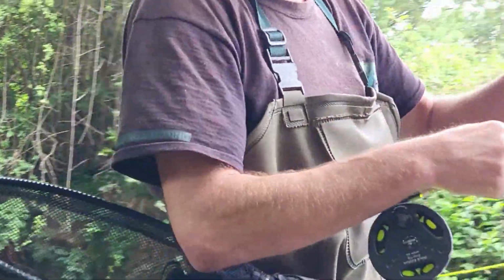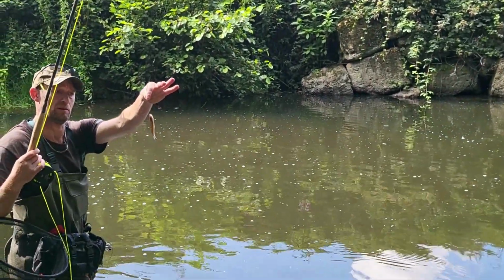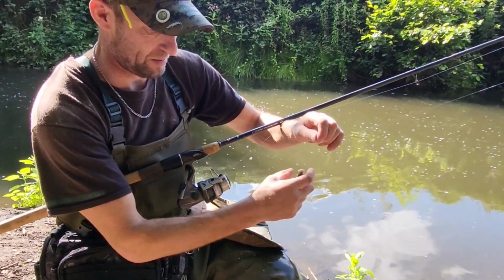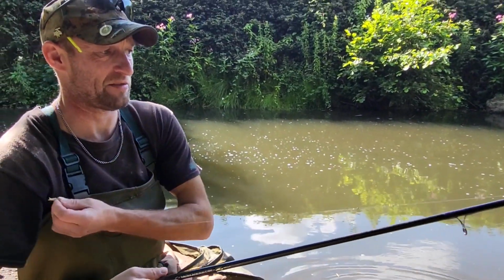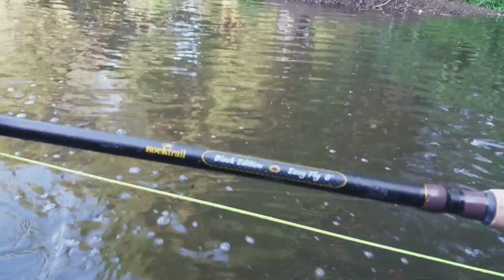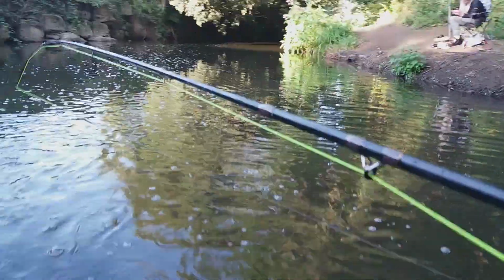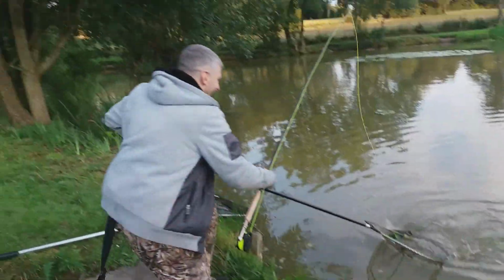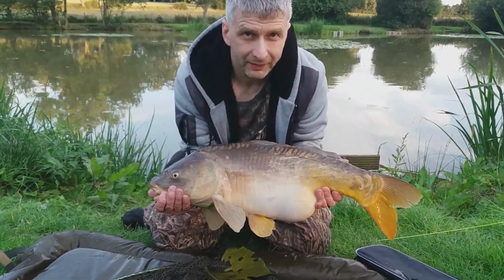LIDL FLY FISHING ROD REVIEW WORLD CHEAPEST fly fishing setup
In this video you will see me take the new lidl fly fishing rod on the river dearne and see how it gets on.. catching a few smaller fish i find it hrad to mend my line and trot it along the river as im using a stick float. Catching a few nice fish i miss loads of bites as im getting used to the rod..I can say if your getting into the sport its well worth the money but its wouldn,t be my go to rod..I also fell in wet my camera and the reel that day so sorry for the last part of the video..dont for get its FREE PRIZE GIVE AWAY TIME NEXT FULL VIDEO.. PLUS CHECK OUT ALL THE GROUPS THAT WE ARE IN..TIGHT LINES TO ALL

NEW BEGININGS FISHING

UK STREET FISHING

SEA FISHING youtube)videos keep our beaches clean pick it up and bin it

MASSIVE THANKS TO ALL FOR YOUR SUPPORT